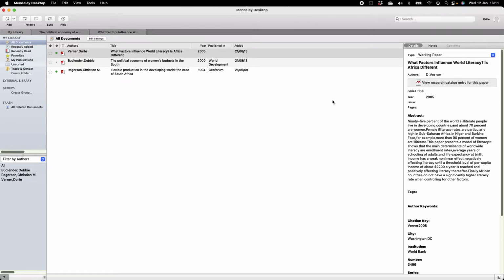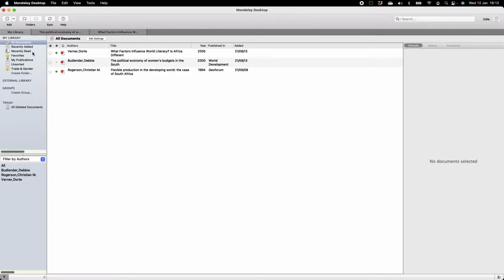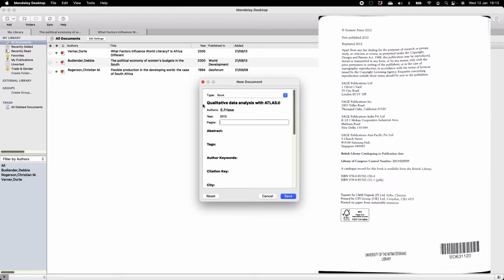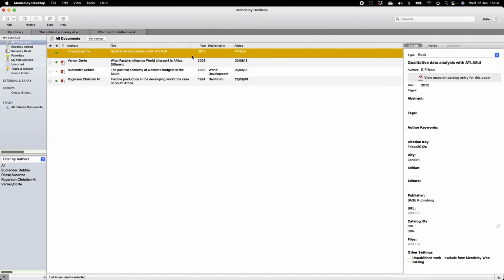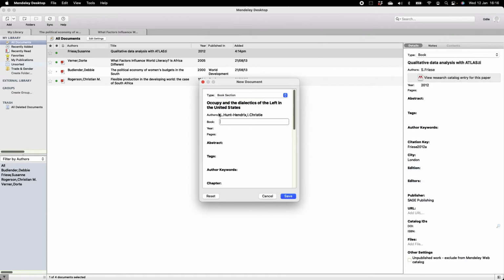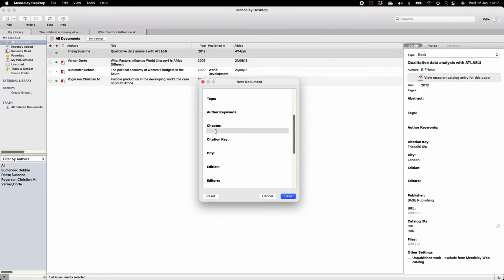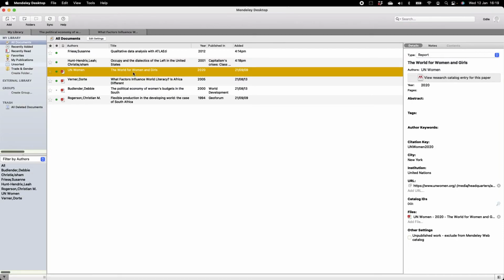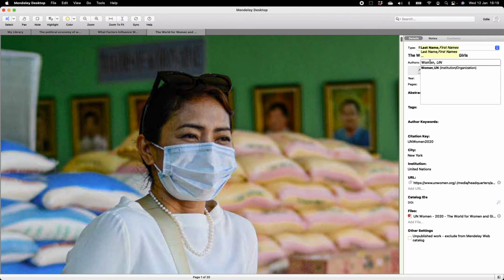How to add references manually to your Mendeley library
In this video, I walk you through adding manual references to your Mendeley library. These would include documents where you do not have the PDF version or an electronic copy of your documents, such as a book on your bookshelf, a website or something similar.

(1) The Mendeley interface and the Word Plugin
(2) How to add PDF files to Mendeley
(3) How to add manual references to Mendeley, e.g., hardcopy books or websites
(4) How to annotate documents, using the highlights, comments, and the notes function.
(5) How to add a reference to your Word document using Mendeley
(6) How to generate a bibliography in your Word document using Mendeley
(7) How to change the referencing style in your Word document